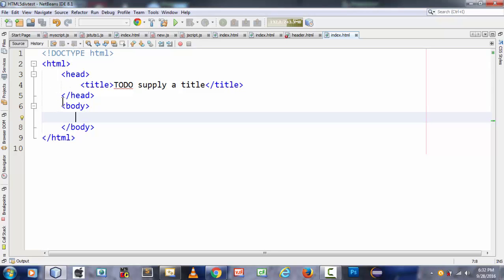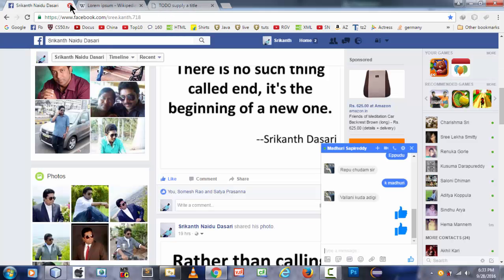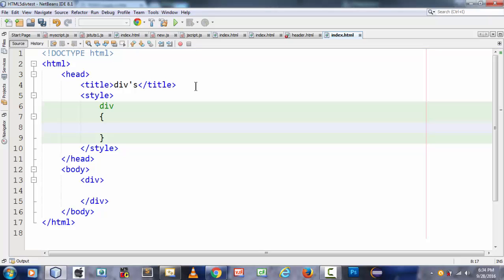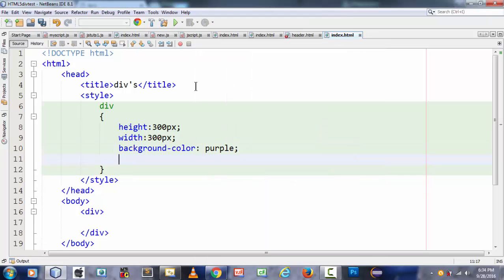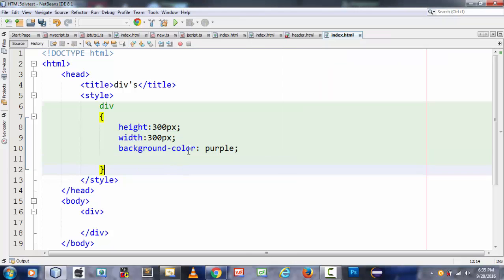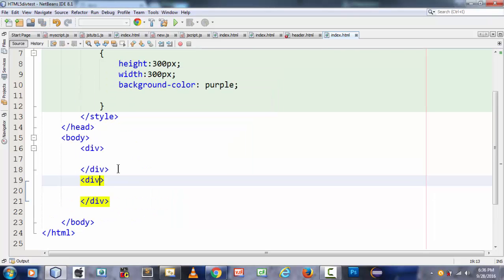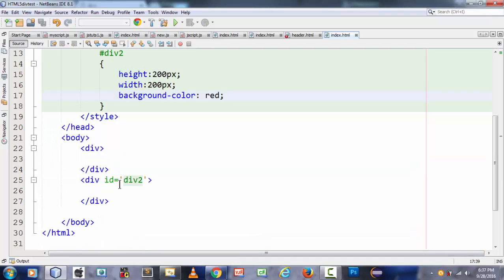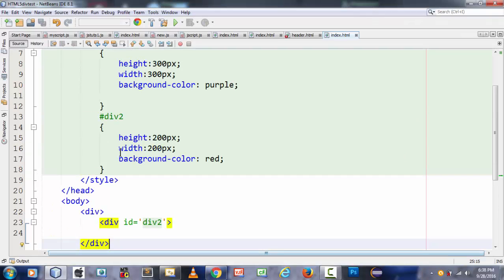8.Html 5 div tag.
The HTML (HyperText Markup Language) is used in most pages of the World Wide Web. HTML files contain both the primary text content and additional formatting markup, i.e. sequences of characters that tell web browsers how to display and handle the main content. The markup can specify which parts of text should be bold, where the headings are, or where tables, table rows, and table cells start and end. Though most commonly displayed by a visual web browser, HTML can also be used by browsers that generate audio of the text, by braille readers that convert pages to a braille format, and by accessory programs such as email clients.

CSS (Cascading Style Sheets) describe the visual style and presentation of a document, most commonly web sites. One purpose of CSS is to separate the presentation of a document from the structure and content (although it is possible to embed CSS within the structure as well). This separation is a W3C standard recommendation. Separation of style from structure and content increases maintainability for the author(s) of a document as well as accessibility for the audience. CSS is commonly applied to HTML, XHTML and XML documents, though it is possible, albeit rare, to apply it to other types of documents as well.